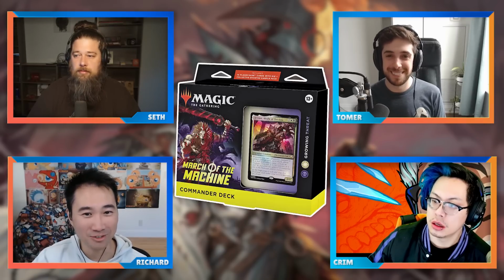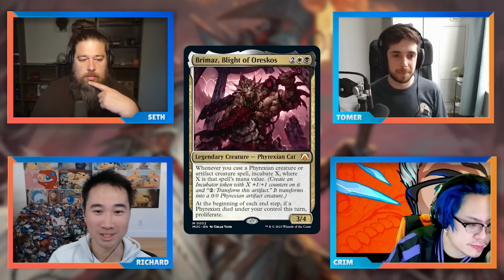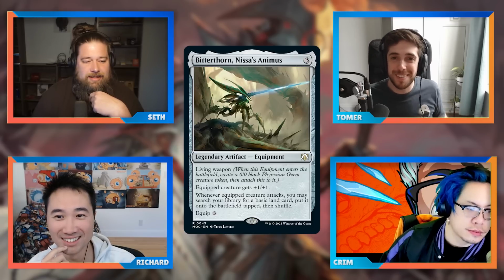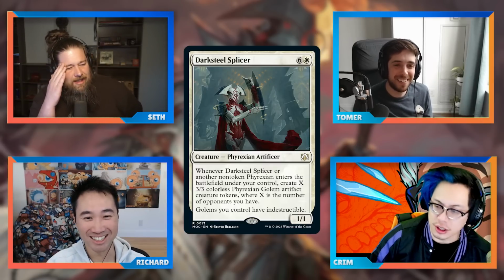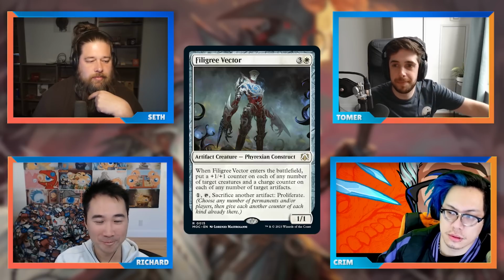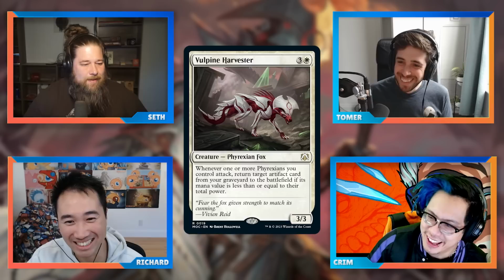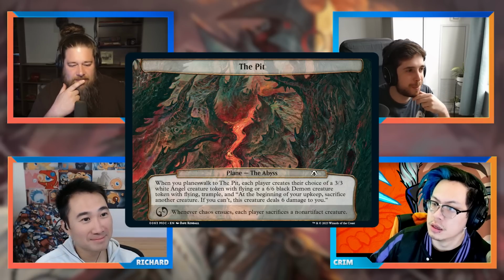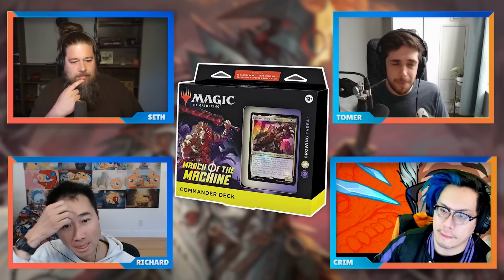Growing Threat Precon Reveal — March of the Machine MTG | Commander Clash Podcast #89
We're revealing the full deck list of the new Commander preconstructed deck, "Growing Threat," a White/Black deck that focuses on Phyrexians and artifact creatures! Cast Phyrexian and artifact creatures while passively incubating a ton of phyrexian sleeper agents that grow and hatch into huge threats! We analyze the entire deck and go over all 10 precon-exclusive cards!

0:00 Introduction
1:59 Deck Overview
9:42 Brimaz, Blight of Oreskos
19:48 Bitterthorn, Nissa's Animus
25:04 Blight Titan
29:59 Darksteel Splicer
36:03 Excise the Imperfect
41:07 Filigree Vector
43:13 Moira and Teshar
47:01 Path of the Schemer
50:36 Vulpine Harvester
54:19 Ichor Elixir
57:19 New Planechase Cards
1:03:22 Deck Analysis
01:08:22 $$ Reprints